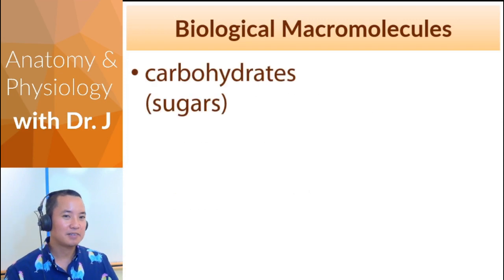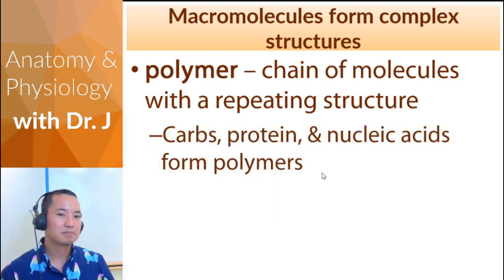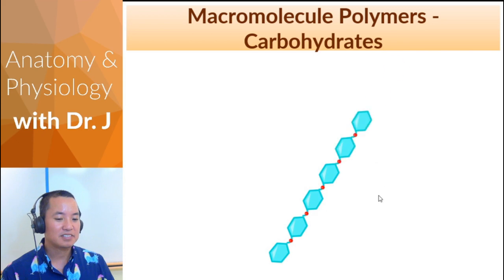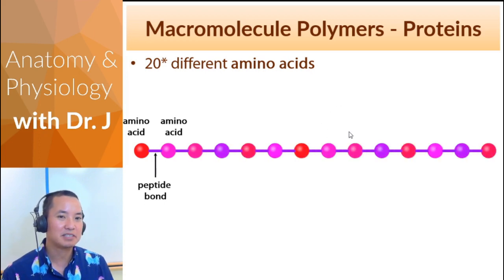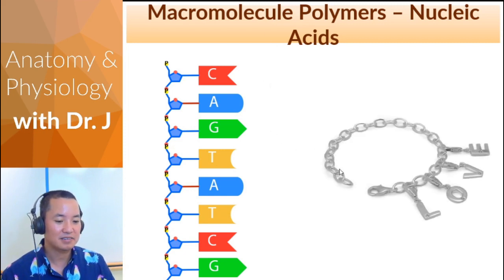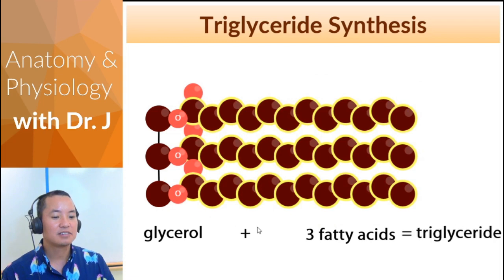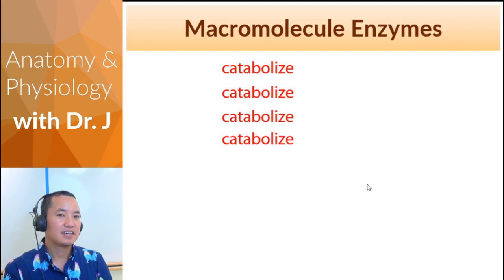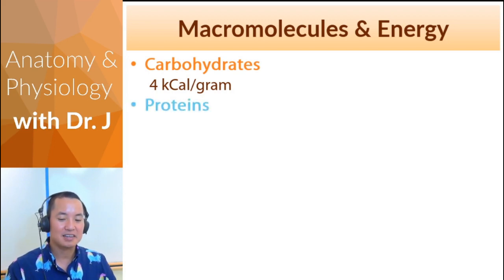PHYL 142 | Digestive | Biological Macromolecules